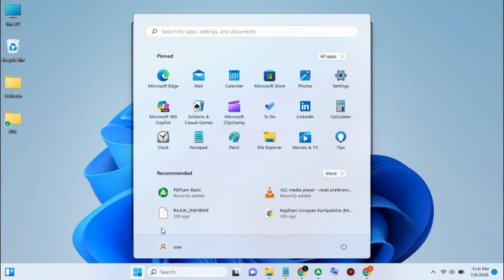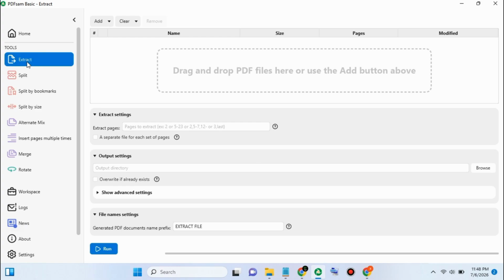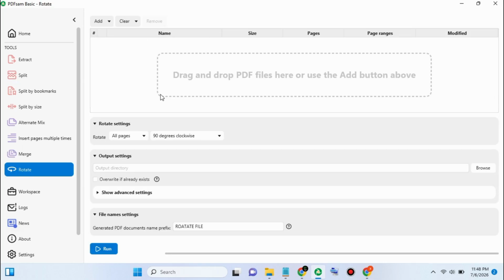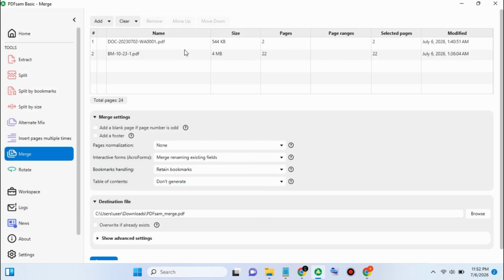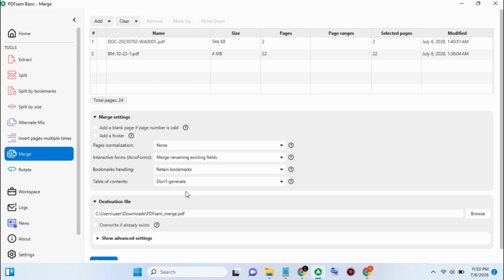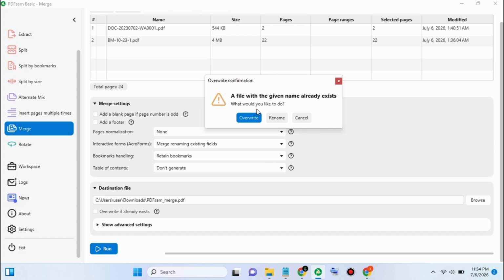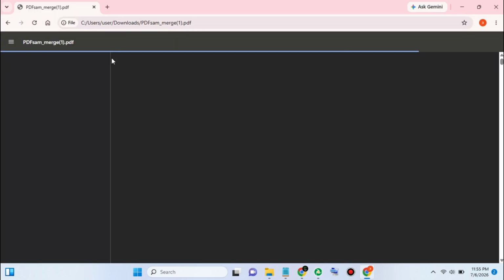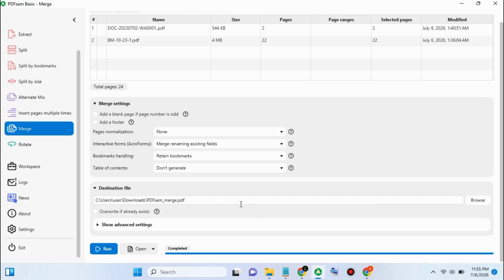How to Use PDFsam Basic Full Guide 2026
Use PDFsam Basic with this complete 2026 guide. Learn how to install and use PDFsam Basic to split, merge, rotate, extract, and mix PDF files with ease. Discover how to organize PDF pages, save edited documents, and manage your PDF workflow efficiently on Windows. Follow step-by-step instructions to master PDFsam Basic and boost your productivity in 2026.